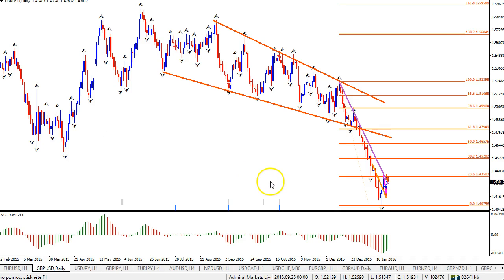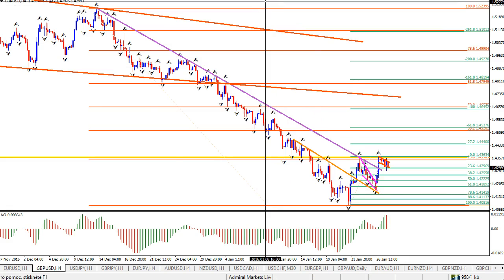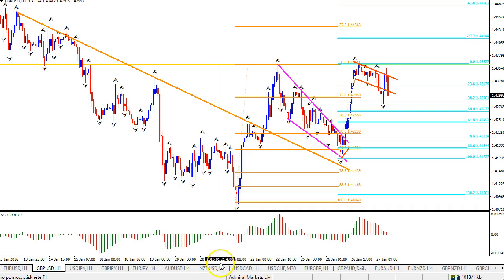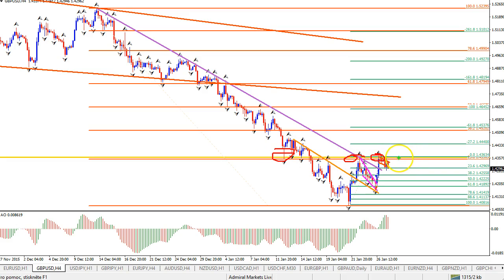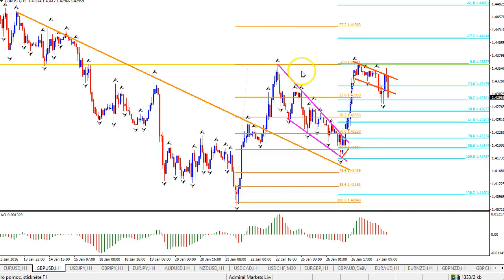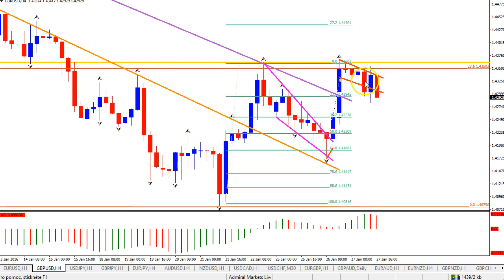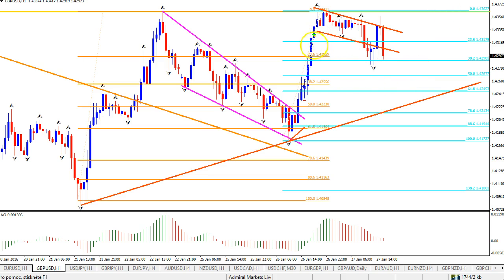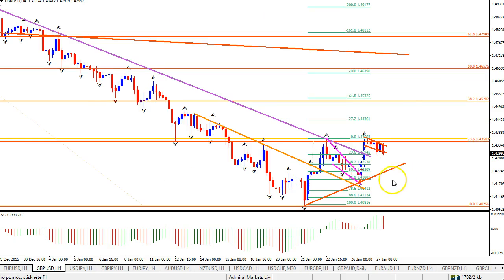GBPUSD Reversal Bounce at 61.8% Fibonacci and Breakout above Trend Line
The GBPUSD downtrend was mega strong but this video shows why we took reversal longs on multiple spots this week. Check the video to see the bounce and breakout trade.